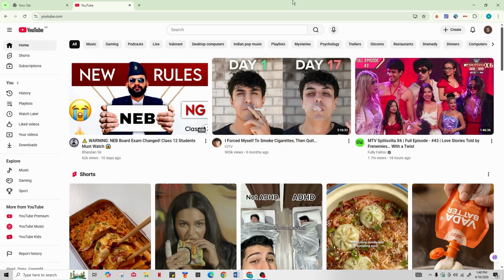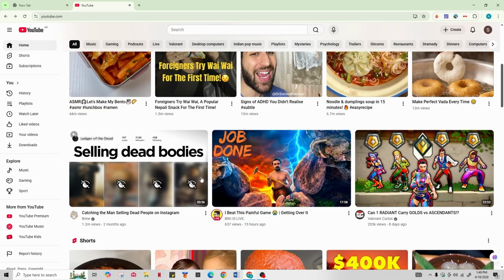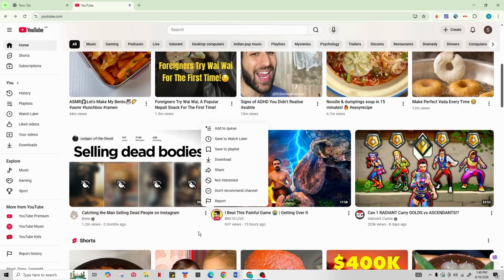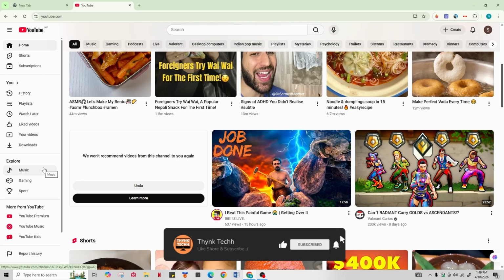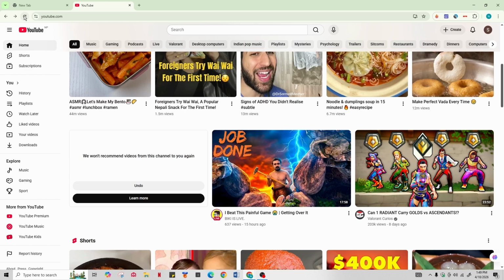How To Remove Recommended Videos & Channels From YouTube 2026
Want to clean up your YouTube feed and stop seeing unwanted recommendations? 📺🚫 This step-by-step 2026 guide will show you how to remove recommended videos and channels from YouTube so you can take full control of what appears on your homepage.

What You’ll Learn in This Video:
✅ How to remove unwanted videos from your YouTube recommendations
✅ How to block or hide specific channels from your feed
✅ How to reset and manage your YouTube watch history
✅ Tips to train the YouTube algorithm for better recommendations

Whether you're tired of irrelevant content or want a more personalized and distraction-free experience, this tutorial will help you fix your YouTube feed fast and effectively.

📌 Chapters:
⏱ 0:00 - Introduction
⏱ 0:12 - How To Remove Recommended Videos & Channels From YouTube